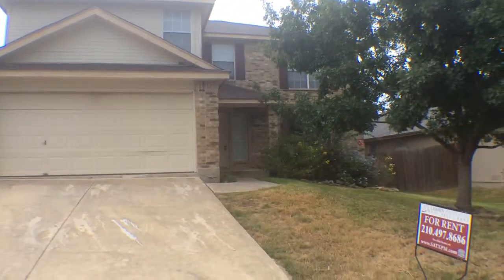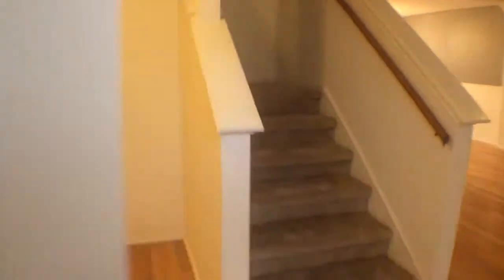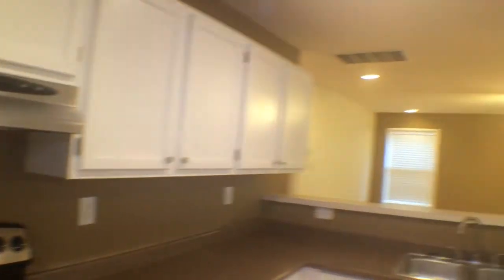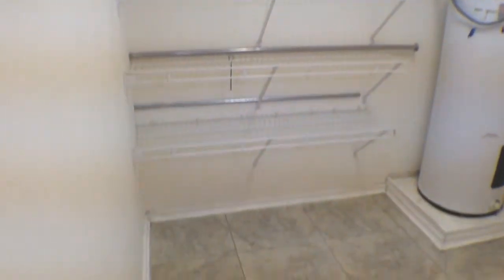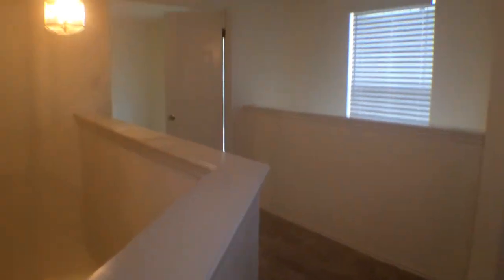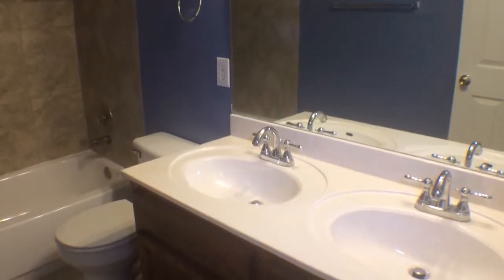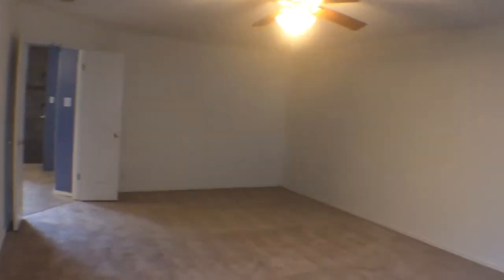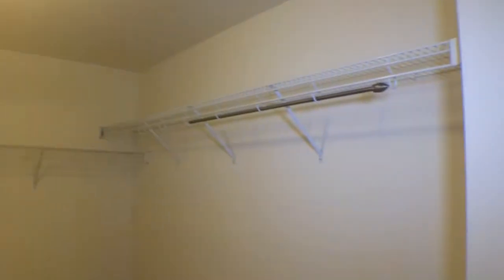New Rental - Converse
4 BR 2.5 BA Home